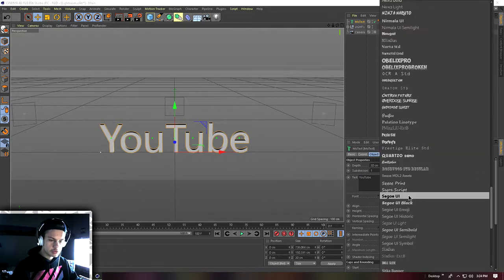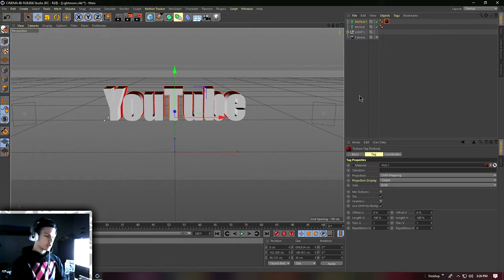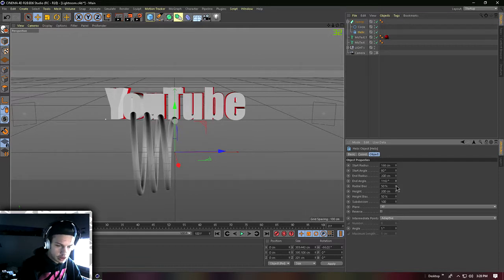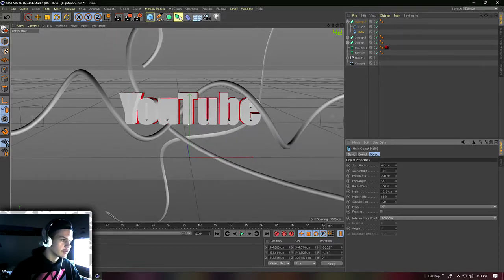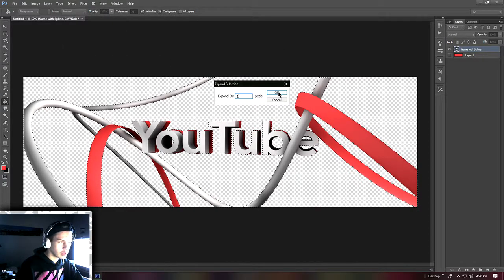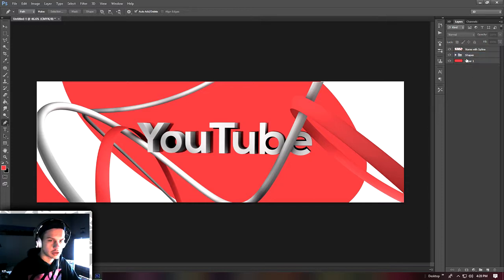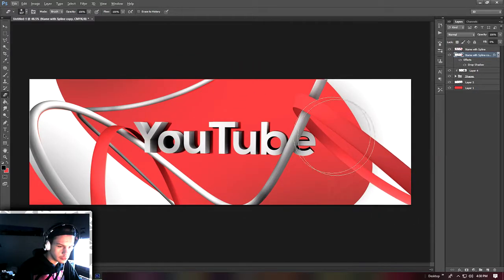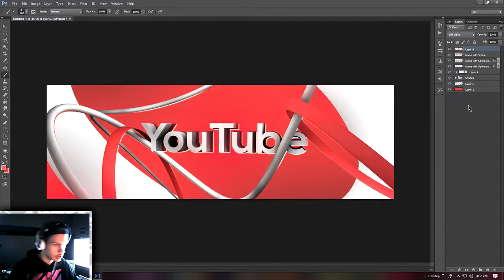Photoshop/C4D Tutorial: 3D White Spline Banner Design